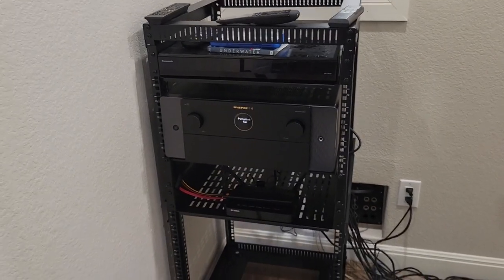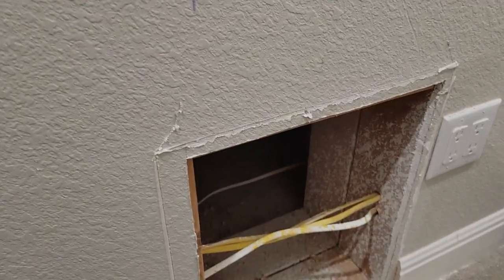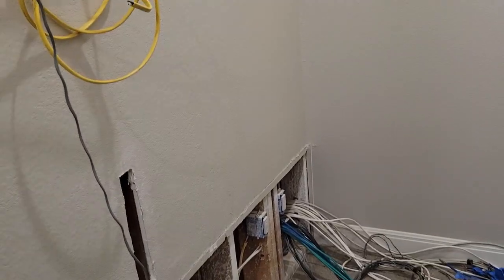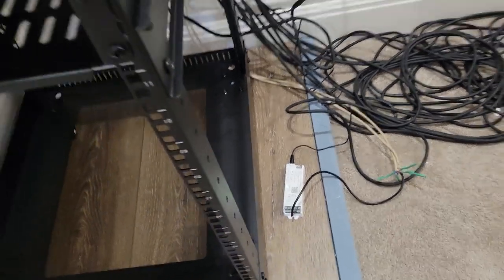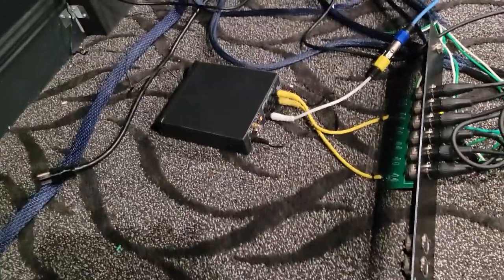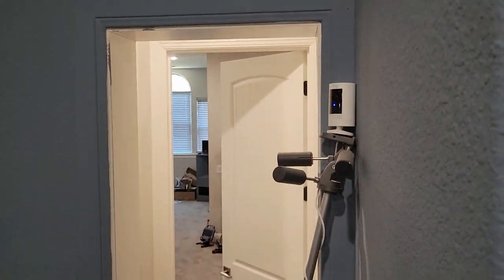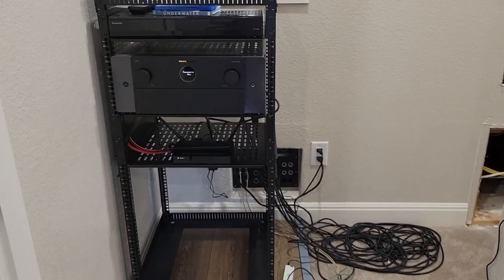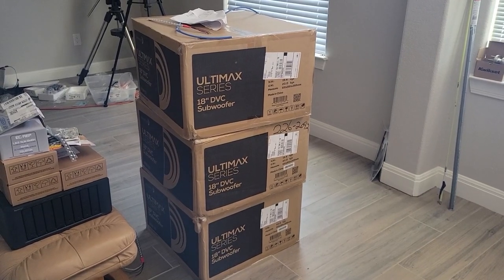9 24 2023 Theater update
I had just a few days at home but I got a little bit done including getting the center speaker up and playing.  I also installed a connector panel behind where the theater equipment rack goes.  Custom panel made by Front Panel Express...

While in Oregon, I will be making custom lenght XLR cables to connect the AV10 to the panel in the wall.  Hopefully I can make it not look like a rats nest.